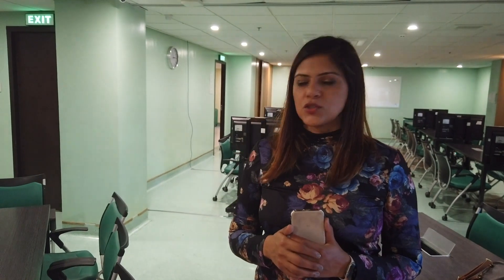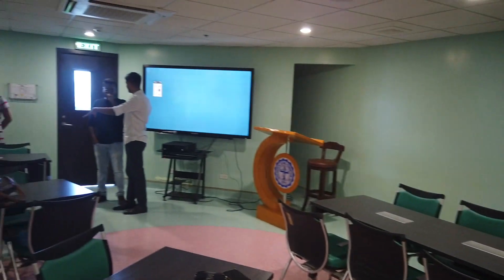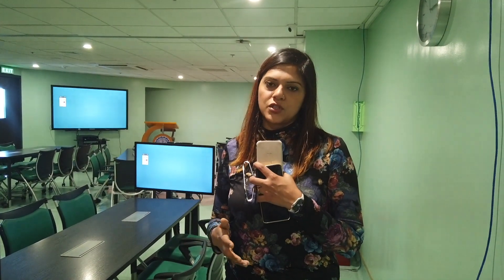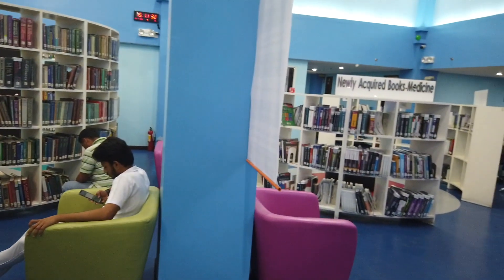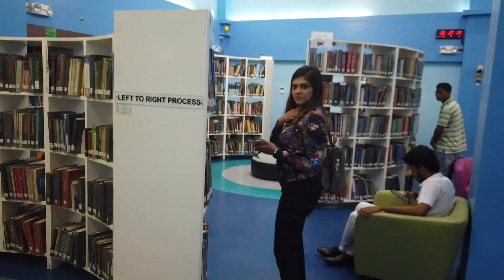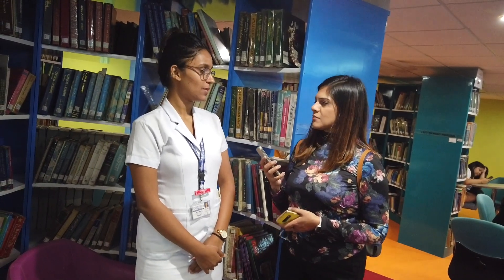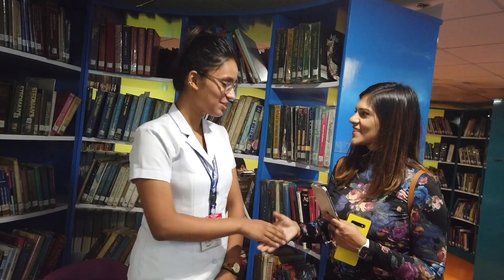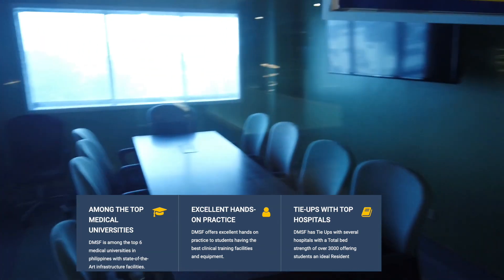Davao Medical School | MBBS in Philippines 2020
Davao Medical School Foundation was founded in July 1976 when the lack of doctors serving rural communities and need of specialist I urban areas. DMSF is dedicated to providing education and training in the medical field. Davao Medical School Foundation is registered with SEC and approved by the Commission on Higher Education (CHED). DMSF govern different colleges such as the College of Dentistry, Institute of Primary Health Care and Center for Education, Research and Development in Health. It provides high-quality education and leading to the provision of effective medical care in both urban and rural communities. College of Medicine was the first college which is set up in Mindanao. Davao Medical School Foundation vision is the healthy and quality life of communities.

I am an MBBS abroad consultant and here I am uploading videos about MBBS abroad and the universities in which many Indian students go for MBBS.